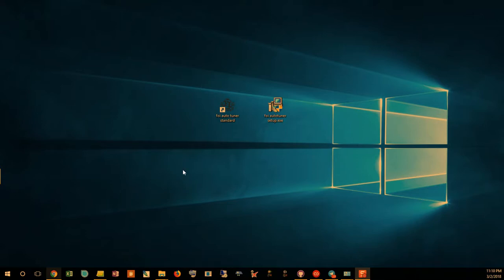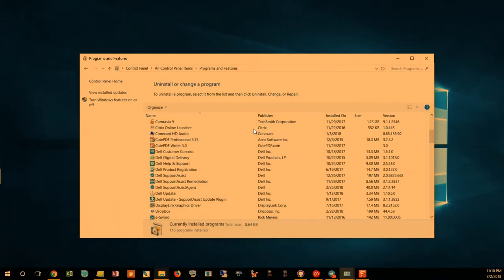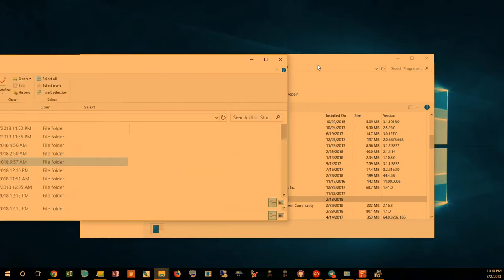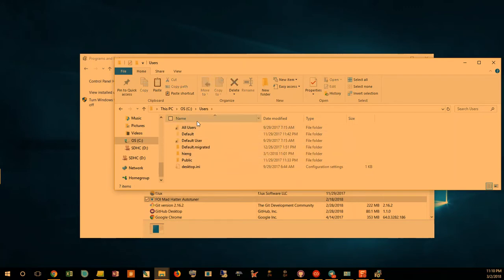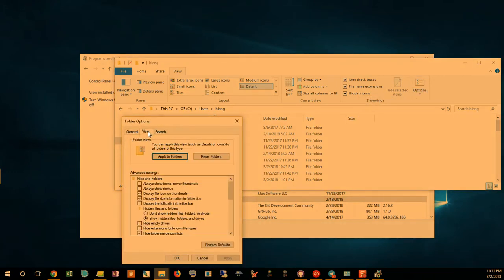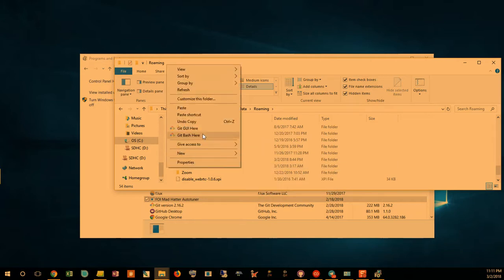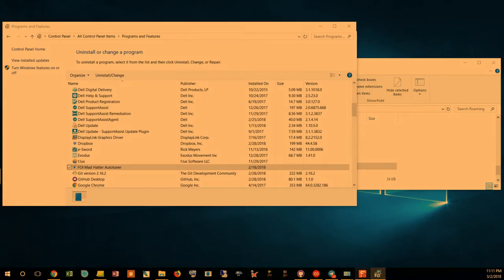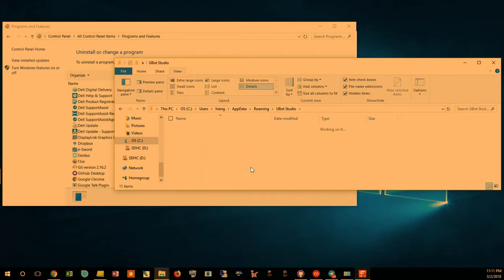How to Uninstall the Autotuner and do a Clean Install and Update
Advance Bot Group Offered as an upgrade to the VIP Group